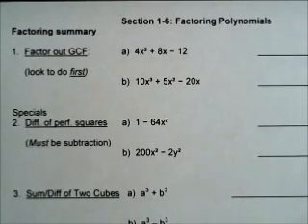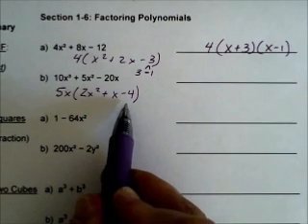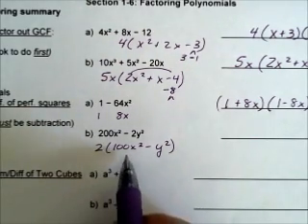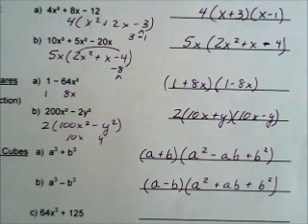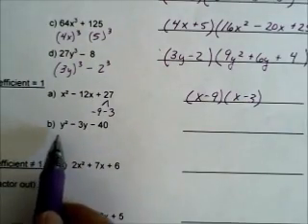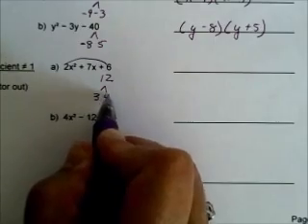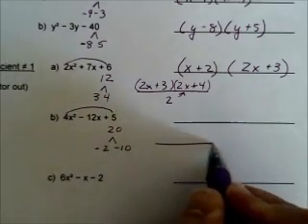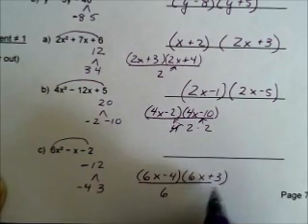Alg2 ch1 6 factoring polynomials